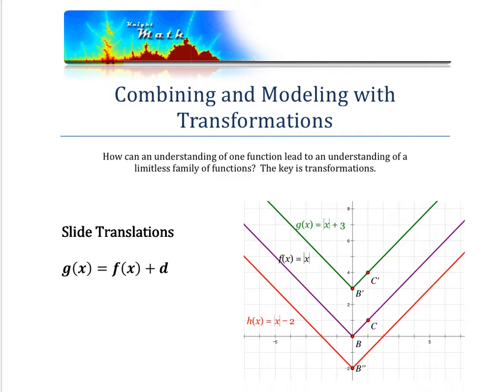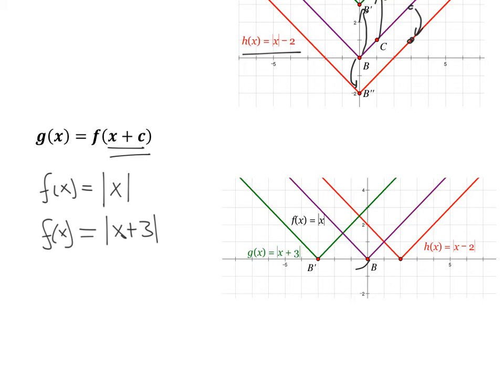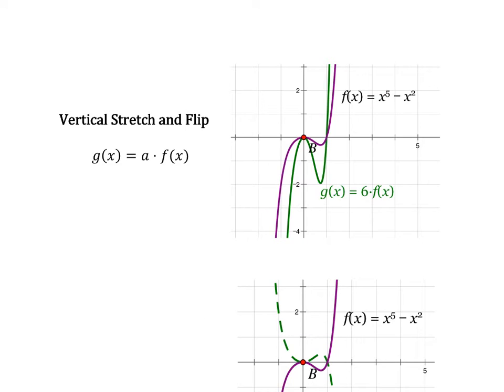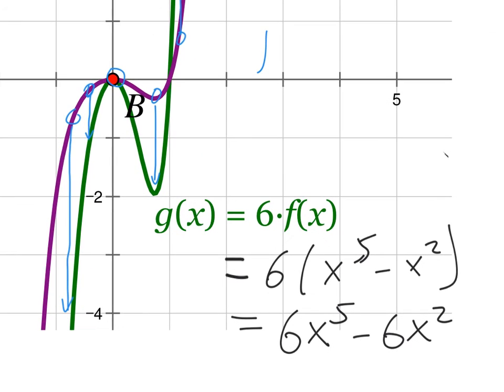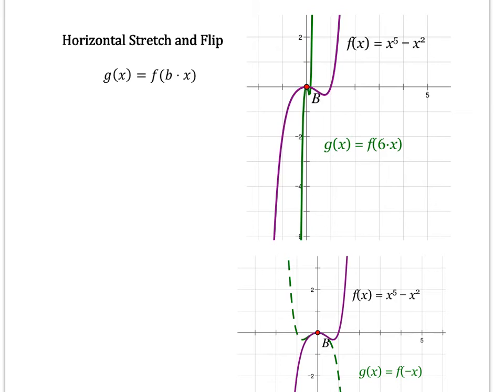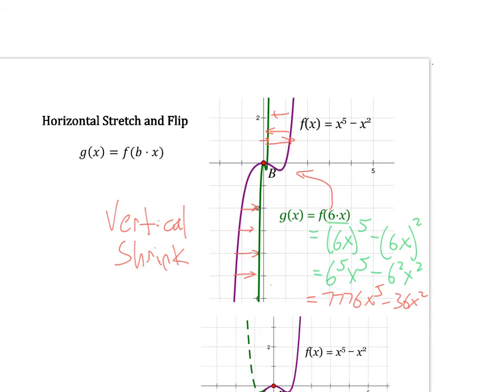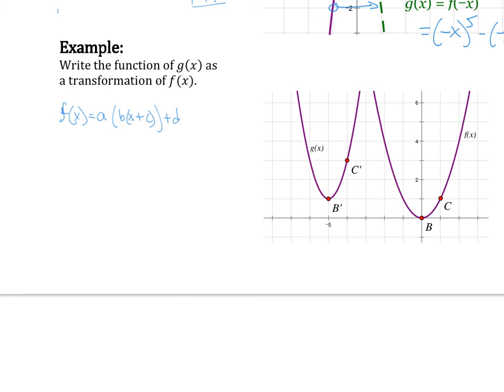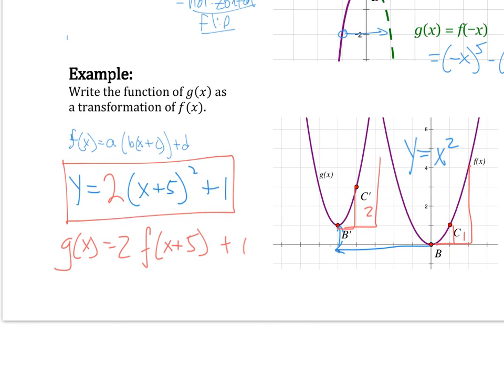PC-2A Transforming Functions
In this video, we will discuss how changing the parameters of a function affects the shape and placement of a graph.  This is called a transformation of the graph.